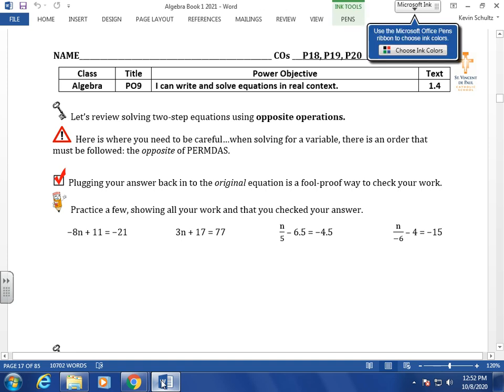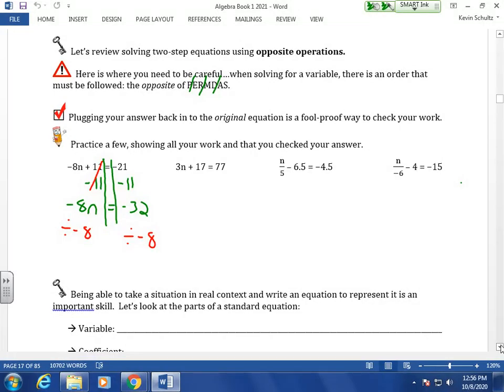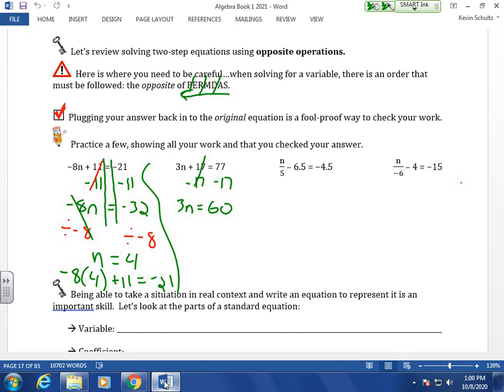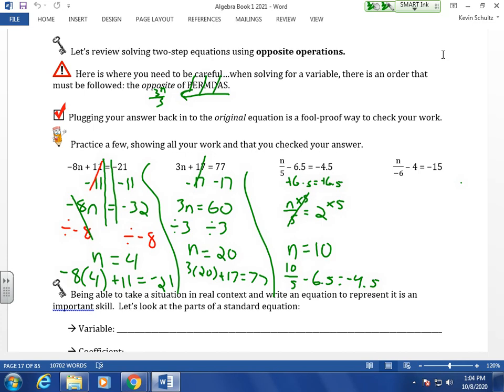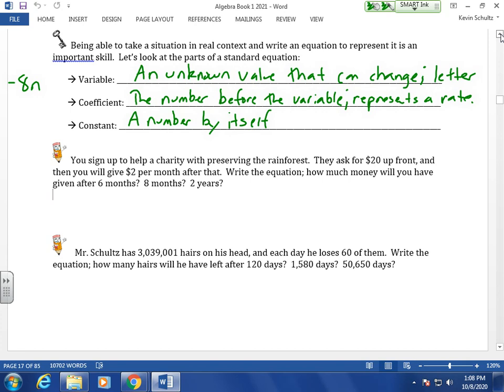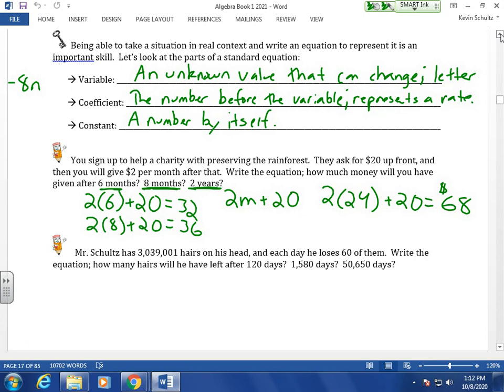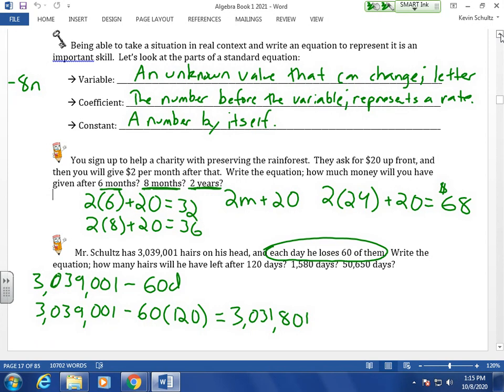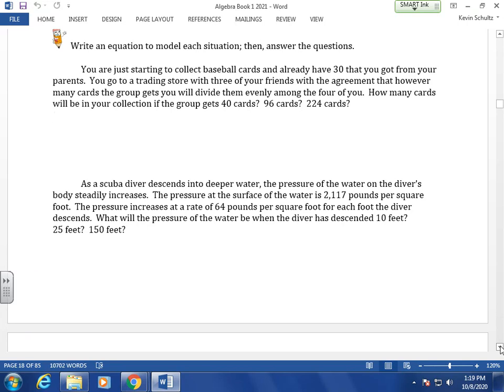8CC Algebra PO9 10/8/20...Two-Step Equations